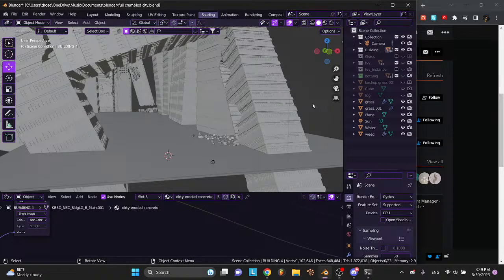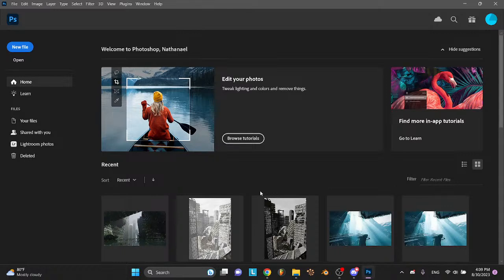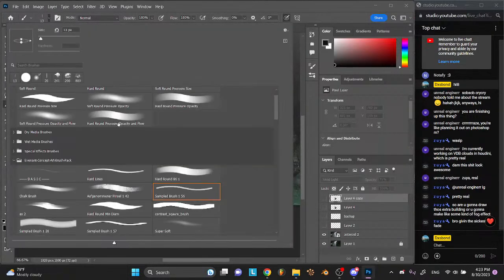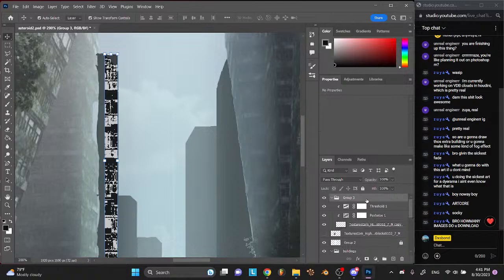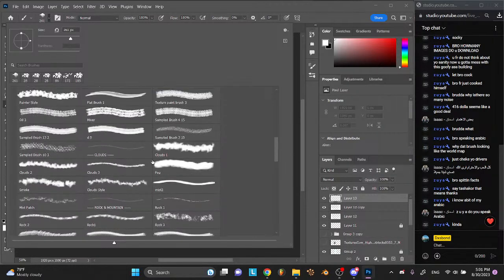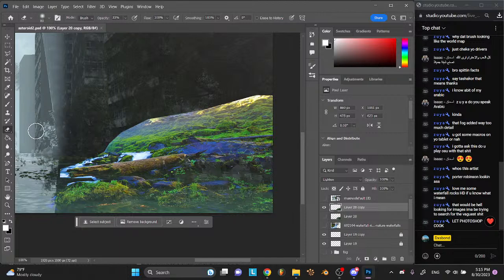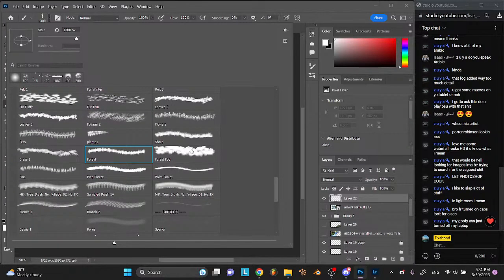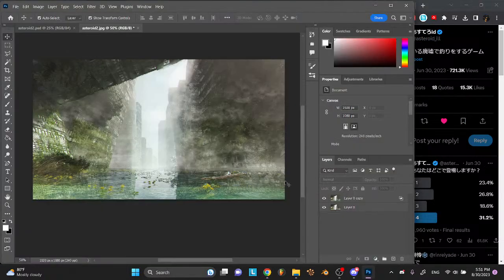CONCEPT ART TUTORIAL PT 2!